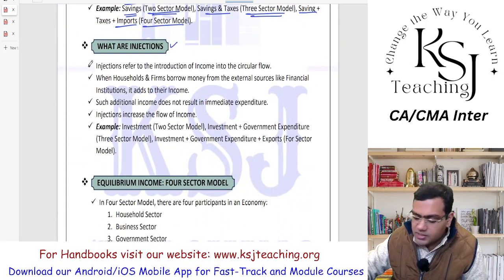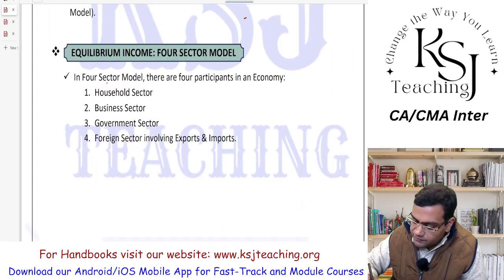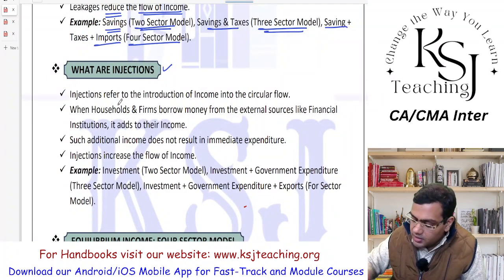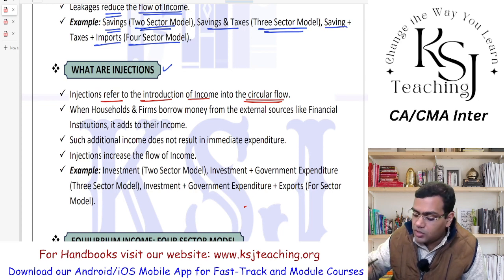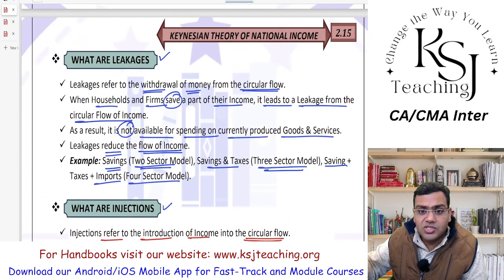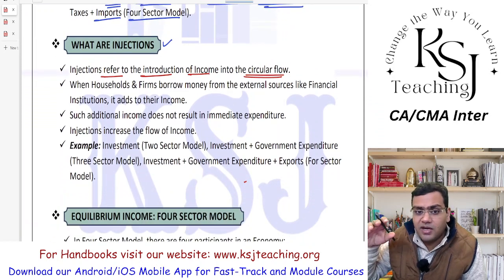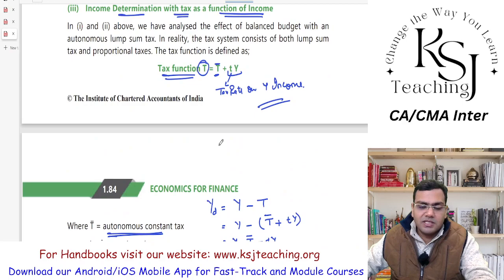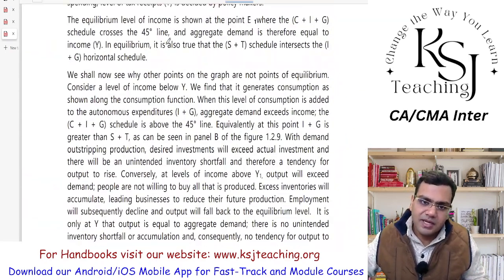L-16 Economics For Finance CA Inter | CA Saurav Jindal | KSJ Teaching | Keynesian Theory-06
Economics For Finance CA Inter Complete course in English.